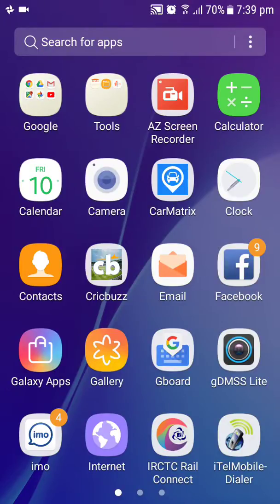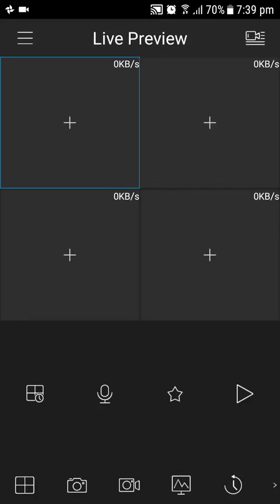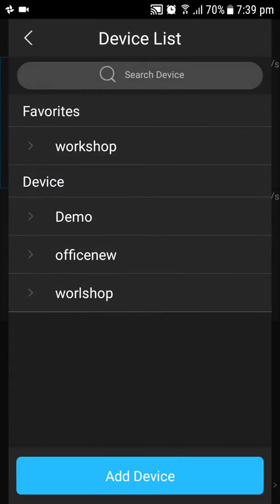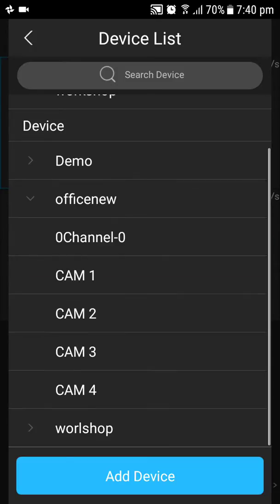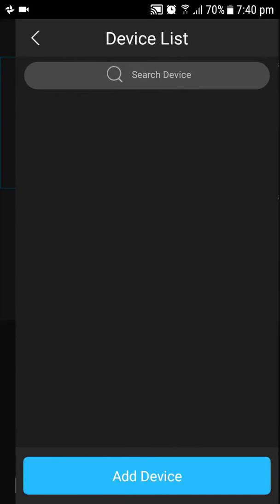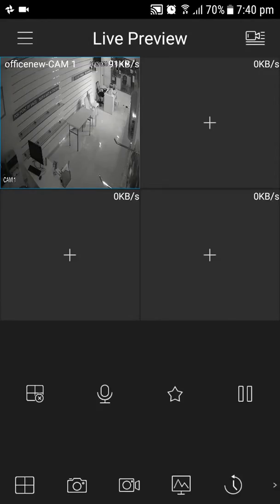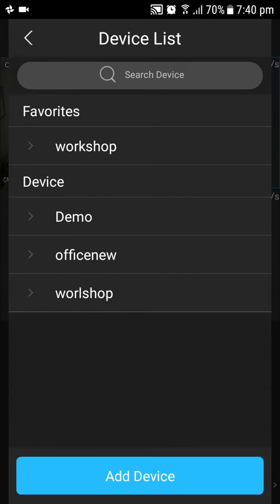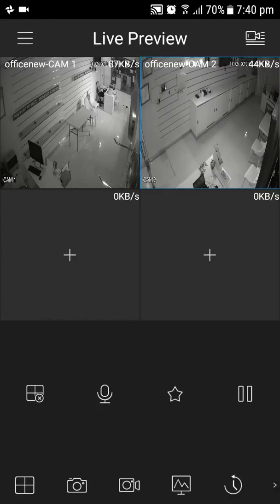Dahua DVR Live View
How to Use Dahua App Gdmss for Abdroid & Idmss for Live view